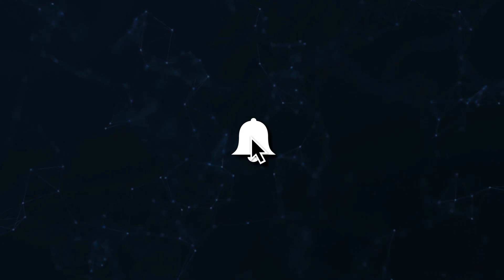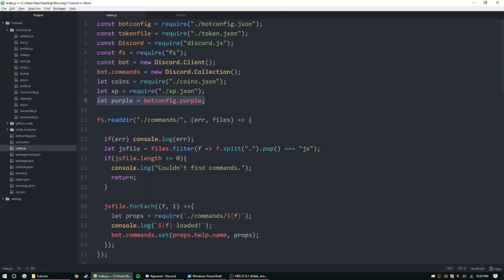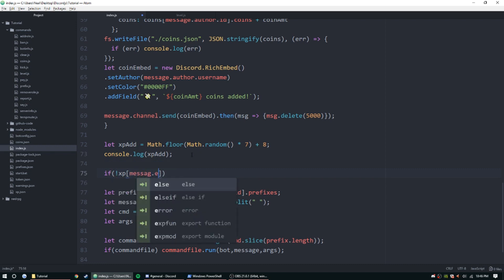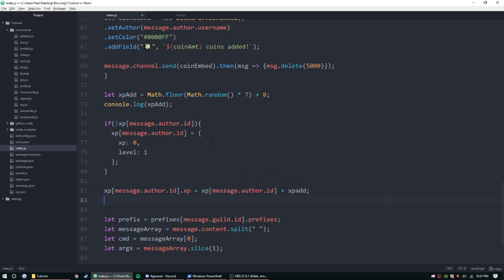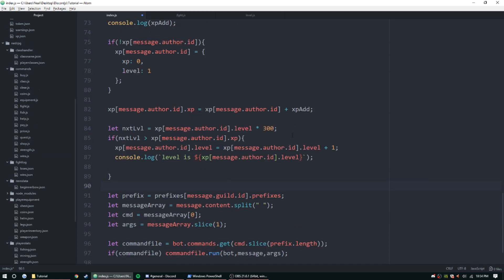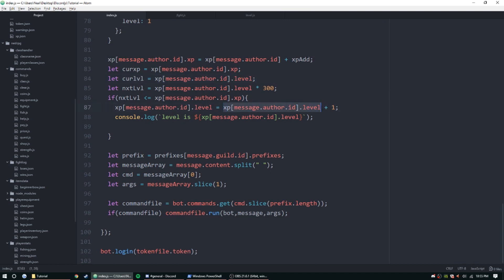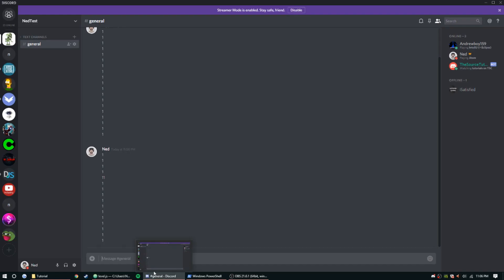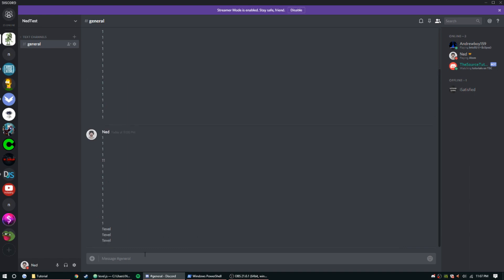Discord.js Bot Development - XP System - Episode 16